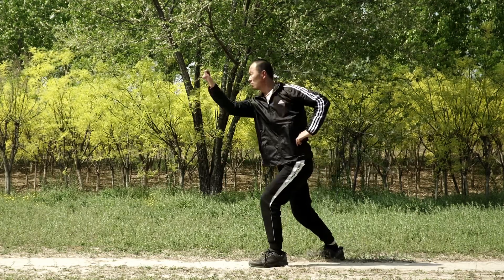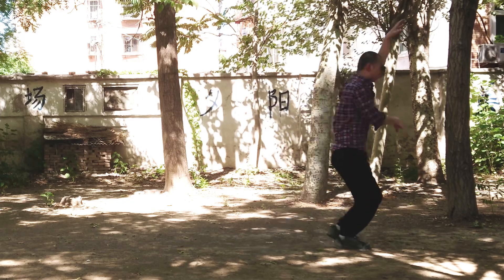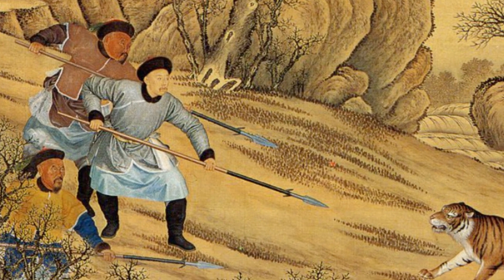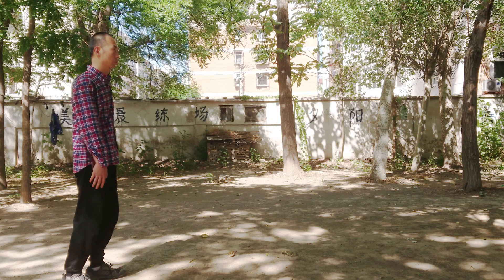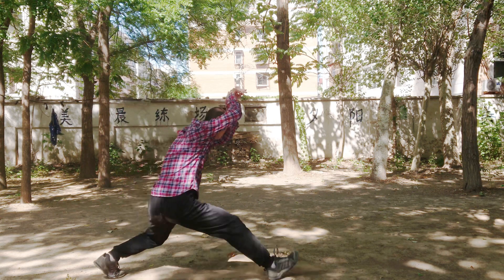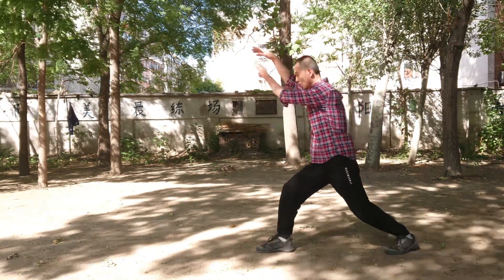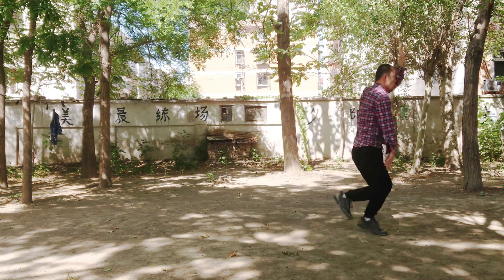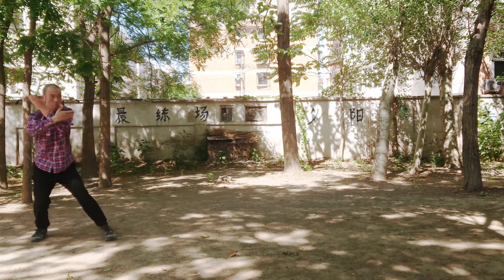Bajiquan Tutorial Lesson 10 - Vanquishing the Tiger 八極拳教學第十課：八極拳伏虎式和實戰應用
In today’s Bajiquan online tutorial, you will learn Bajiquan Vanquishing the Tiger, its technical details and applications. 今天學習八極拳單式，八極拳伏虎式、技術要點和實戰應用。bajiquan